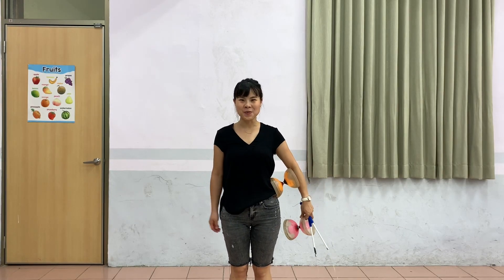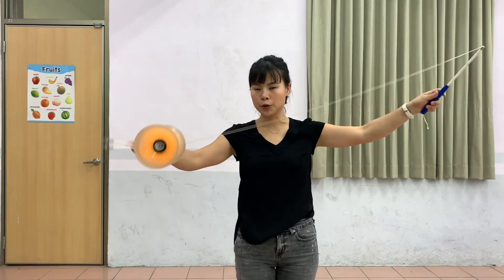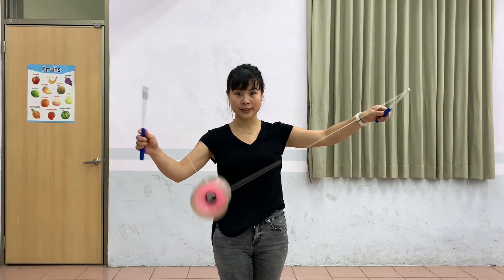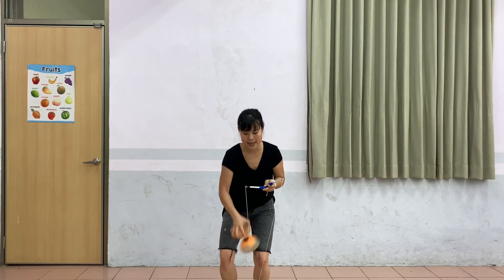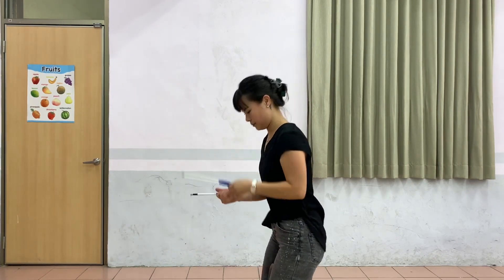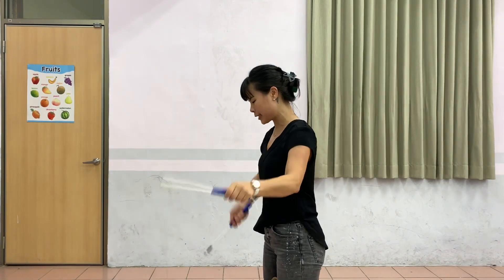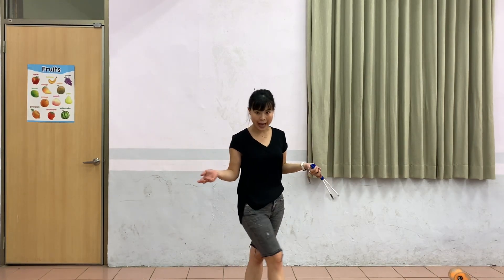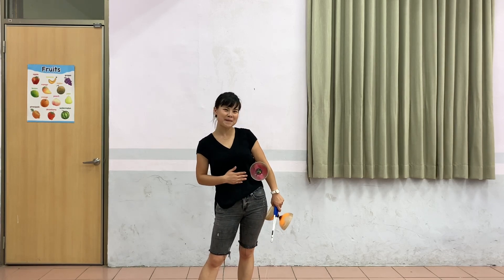diabolo tricks, 2D Magic knot.